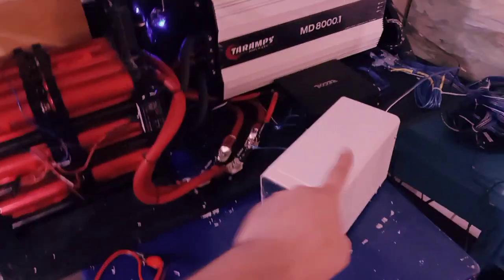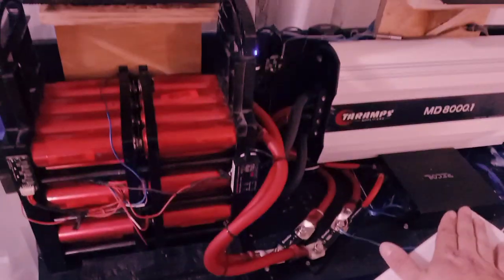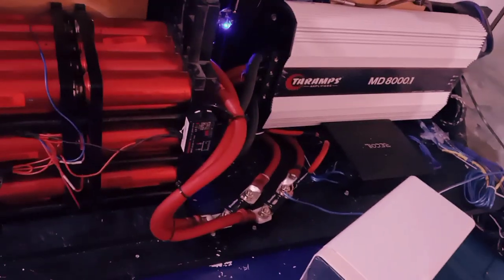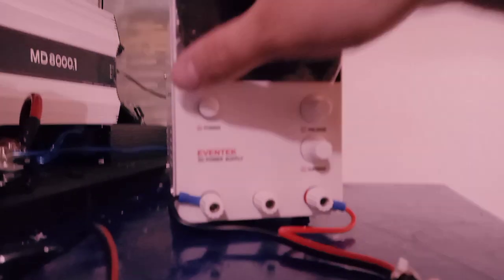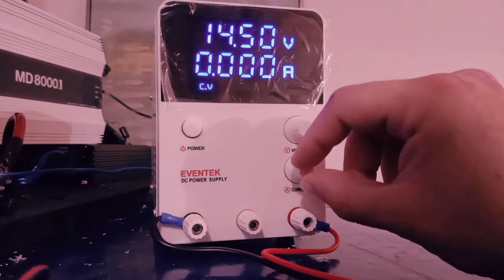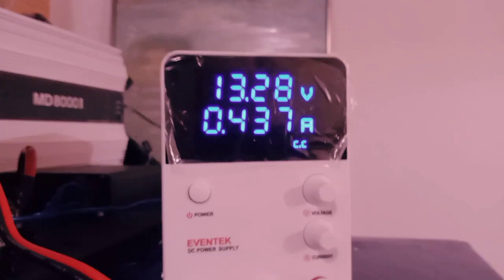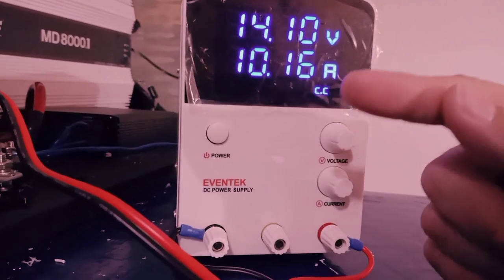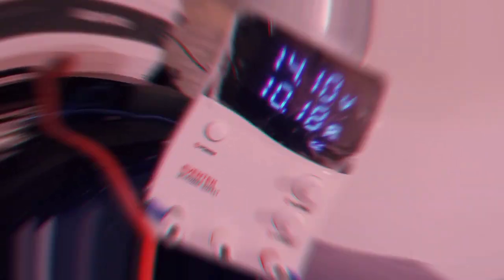how to charge a battery with a bench power supply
how to charge a headway battery with a bench power supply

the power supply